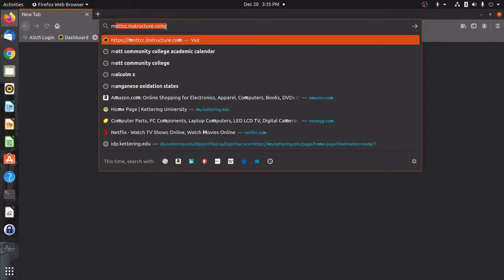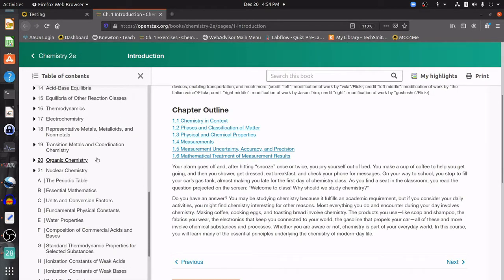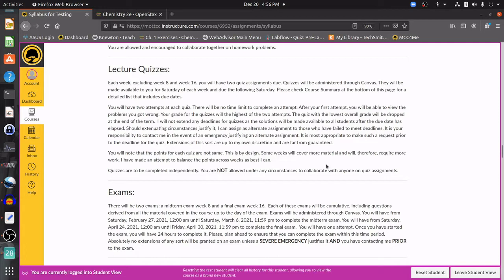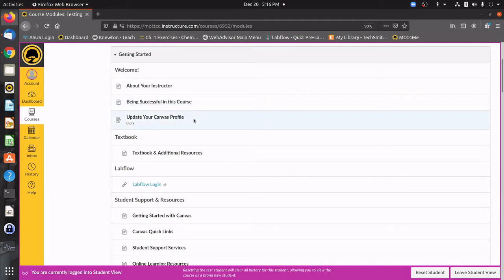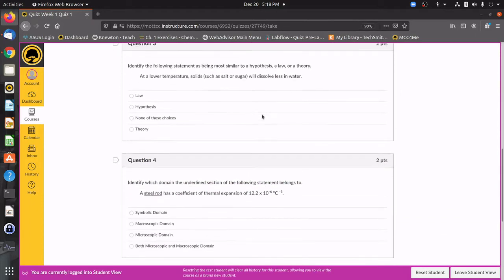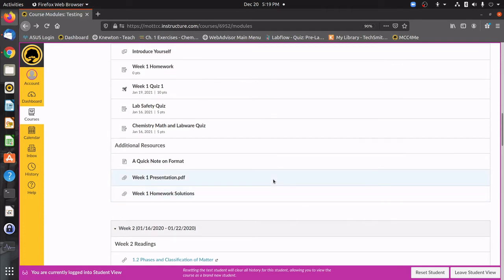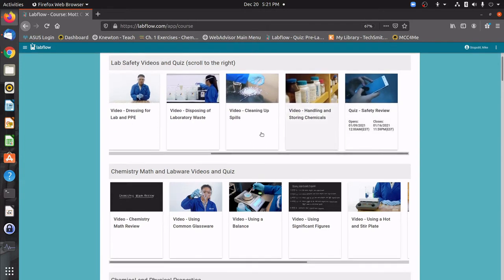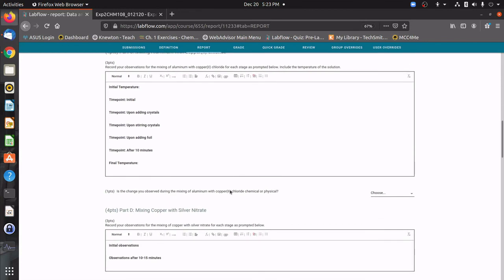Chemistry 131 Introductory Video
This video will provide a tour of the Chem 131 virtual classroom.